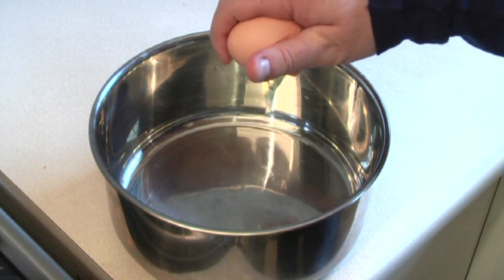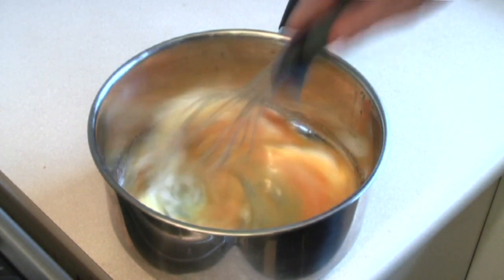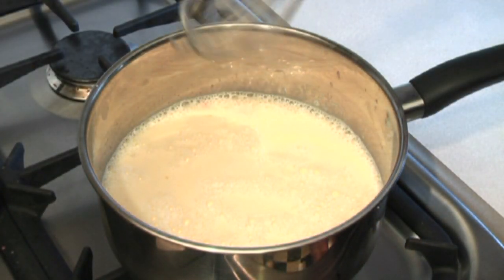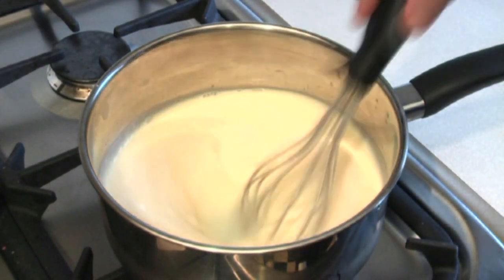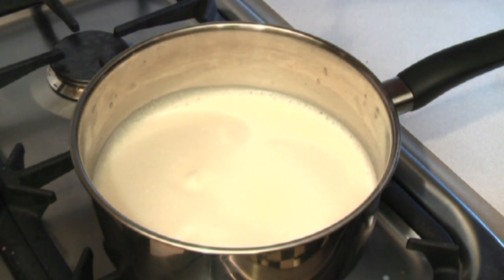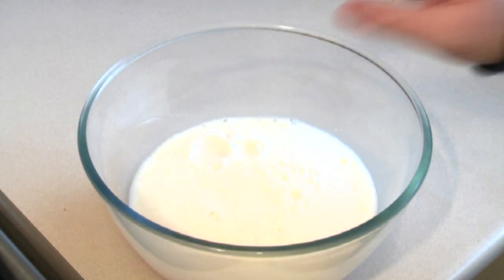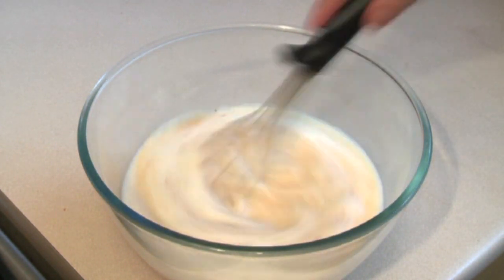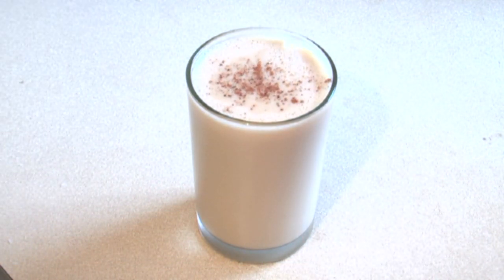HOMEMADE ALCOHOLIC EGGNOG RECIPE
Welcome to the SimpleCookingChannel. Things might get pretty simple sometimes but sometimes that's just what a person needs. I hope you like my recipe for alcoholic eggnog.

Ingredients

3 Eggs
1 Egg yolk
2 Cups of Full cream milk
1/3 of a cup of sugar
Pinch of salt
1-1.5 teaspoons of Vanilla extract
1/2 a teaspoon of nutmeg
Half a cup of Bourbon Get Instant Access to my FREE ebook Right Now Just where you can see our 20 most popular recipes that is sure to impress :D Get Instant Access to my FREE ebook Right Now Just where you can see our 20 most popular recipes that is sure to impress :D